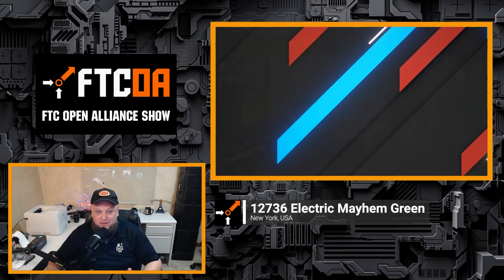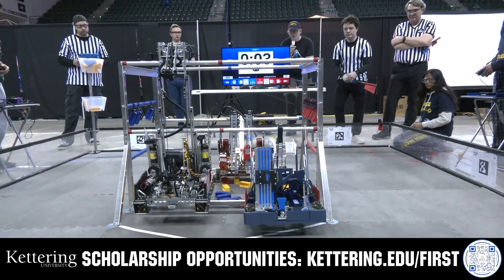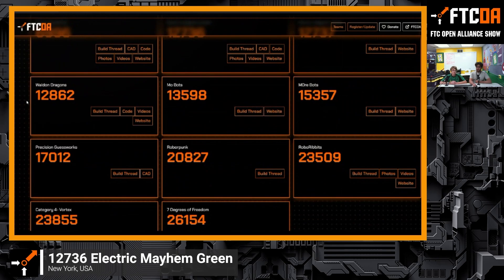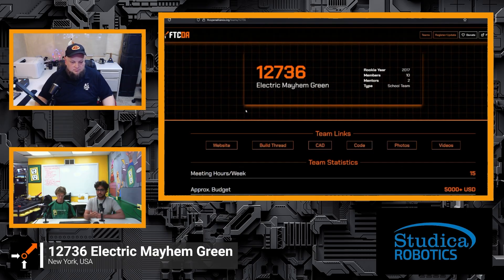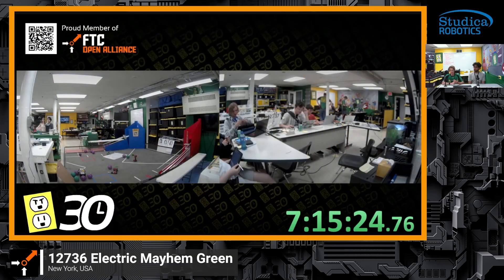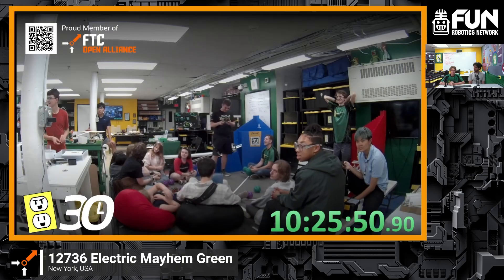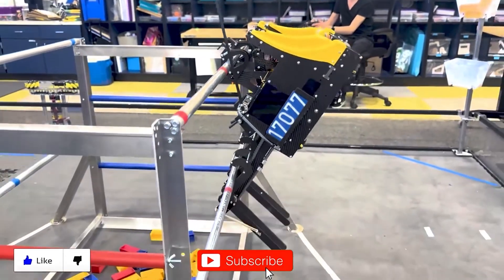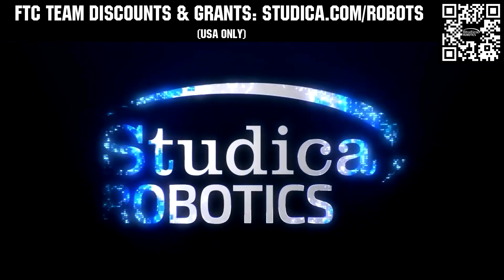Vision Tracking | 2 Robot Park Prototype | 12736 Electric Mayhem Green | FTC Open Alliance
12736 Electric Mayhem Green kicks off the DECODE season of the FTC Open Alliance Show detailing their early season progress including Crayola CAD renderings, a 2 robot park prototype, vision tracking utilizing a Limelight 3A and AprilTags, strategy methodology and more!

Get involved with the FTC Open Alliance and document your season

This video is supported by @StudicaRobotics . Studica structure is comprised of anodized T6 aluminum that stays strong during the rigors of the competition season.